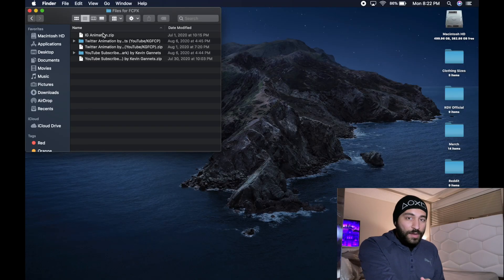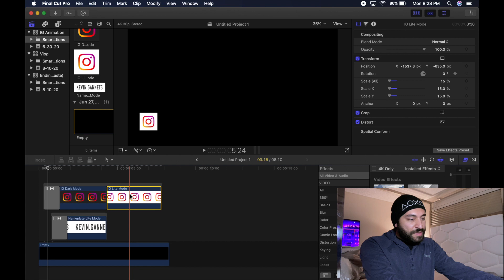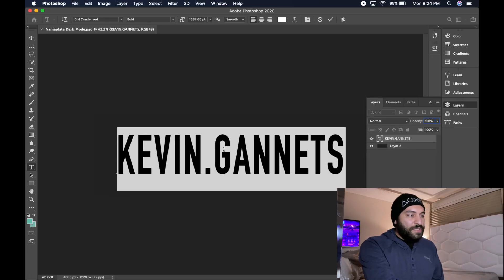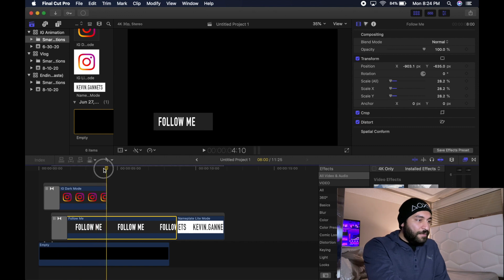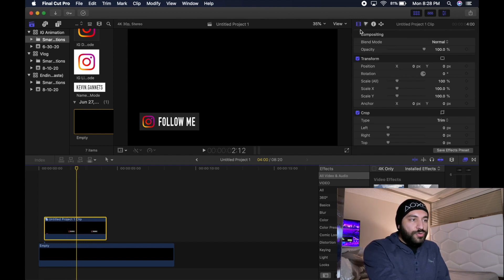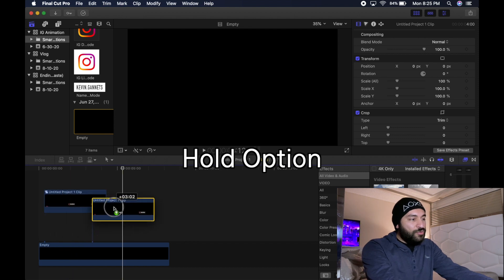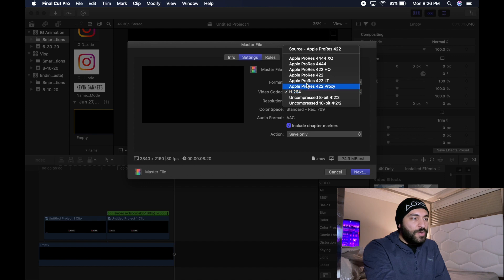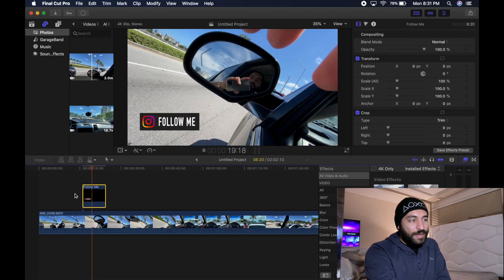I Created Your Instagram Pop-Up Animation For YOU in Final Cut Pro! [Project File & Tutorial]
Hey Everyone! In today's tutorial I'm going to show you how to make your very own Instagram Animated Popup in Final Cut Pro and even include the project files!

Philippians 4-13